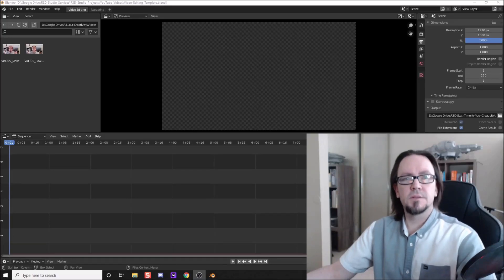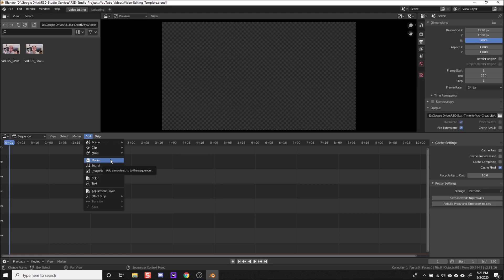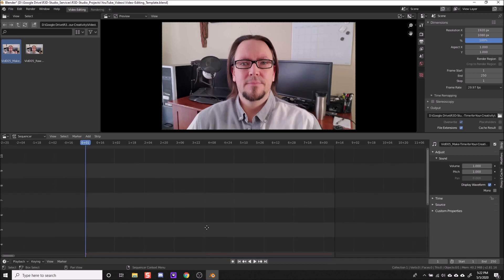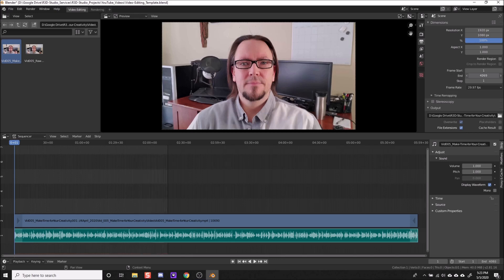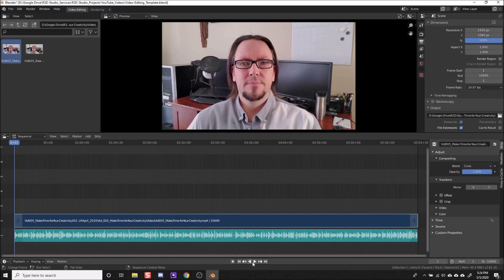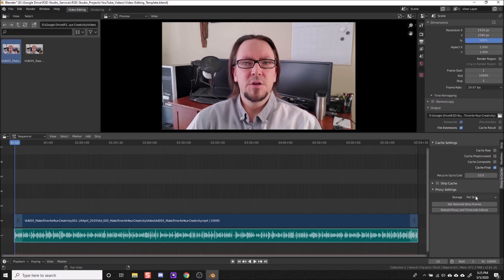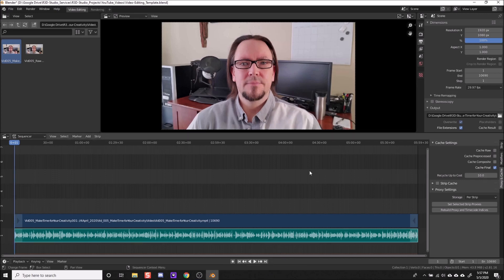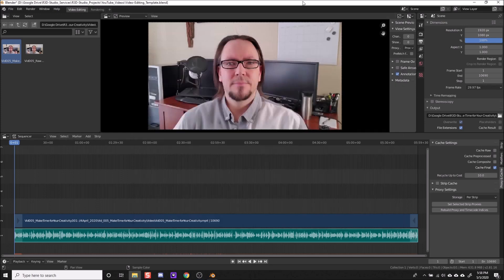How to Edit Videos in Blender 2.82: Add Clips and Stop Preview Lag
Video editing can be intimidating, especially if you have never done it before. In part 2 of this tutorial series, we will be covering how to add video clips and how to stop preview lag to make the process of editing your videos much easier. We will be using Blender 3D.

Rocz3D Studio